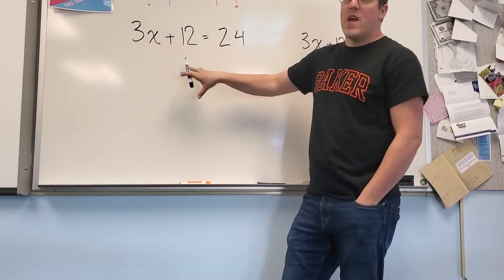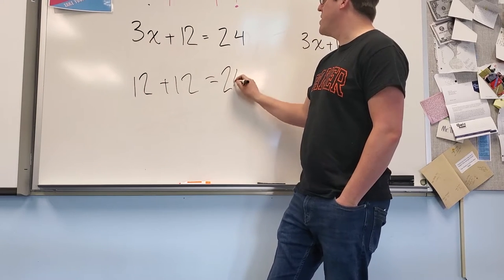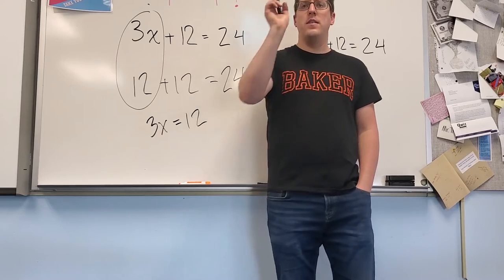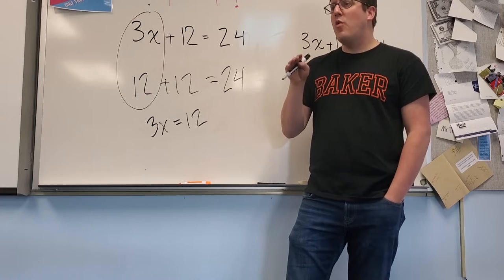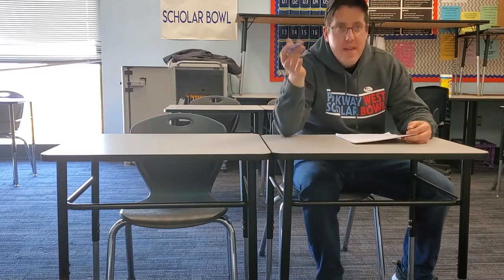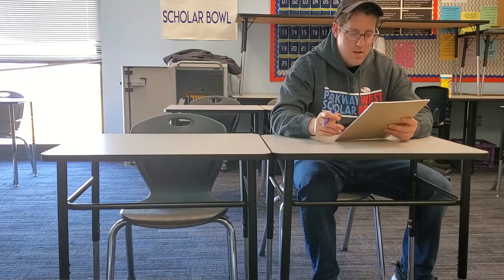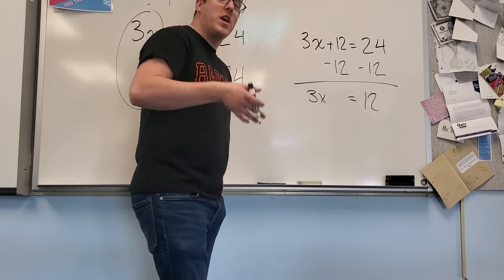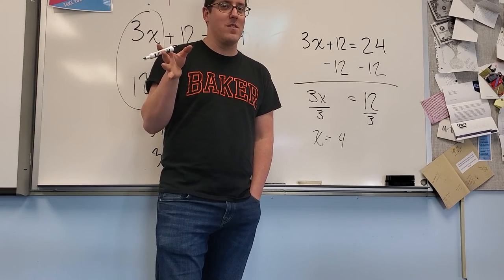Algebra 1 Solving 1 and 2 Step Equations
Hey, this is a silly take on Solving Linear Equations